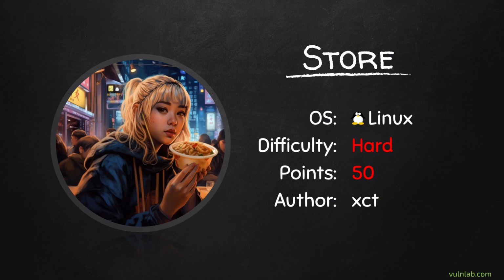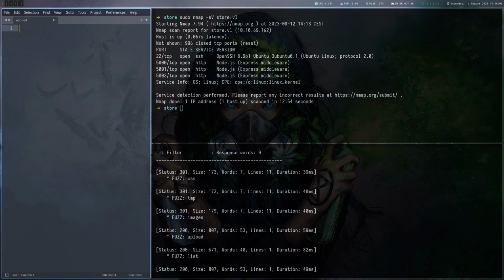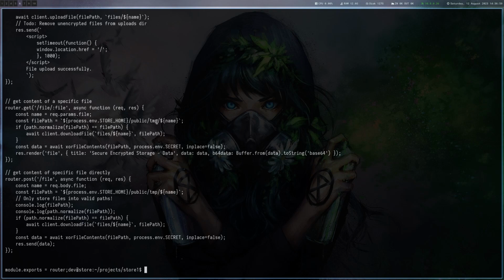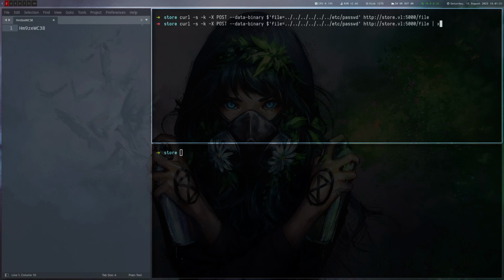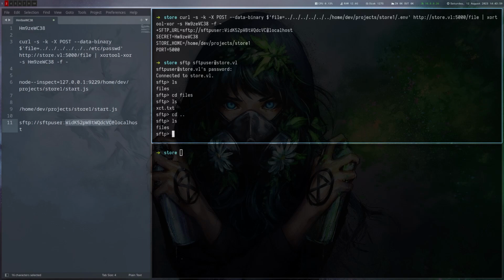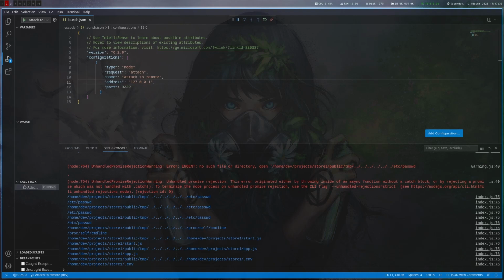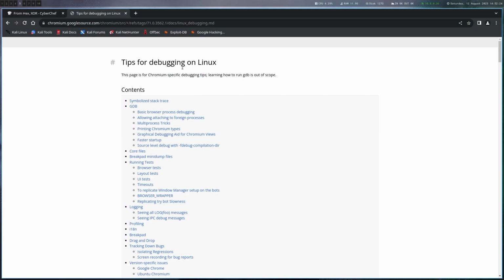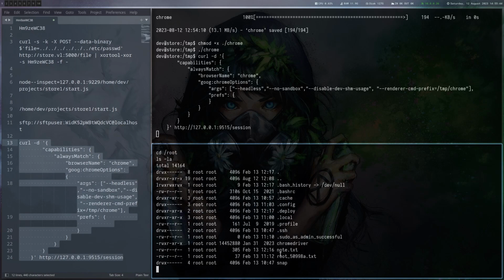Vulnlab | Store - Node LFI, Node Debugging & using the ChromeDriver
This video is a walkthrough for Store, a machine on Vulnlab that focuses on using various debug ports.

[ Timestamps ]
00:00 Intro & Enumeration
02:00 Figuring out the Encryption
04:42 Finding the Vulnerability
08:23 Reading files via LFI
10:19 SFTP & Port Forwarding
11:59 Node Debugging
15:01 ChromeDriver